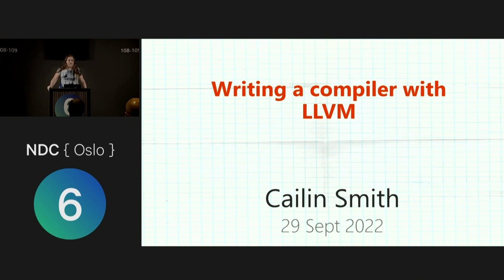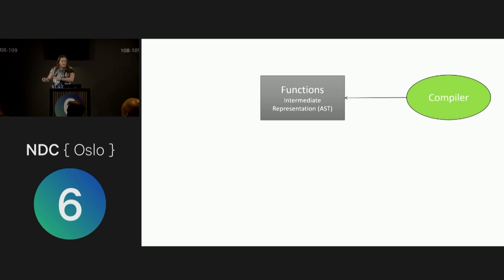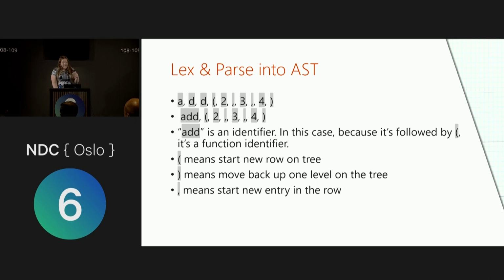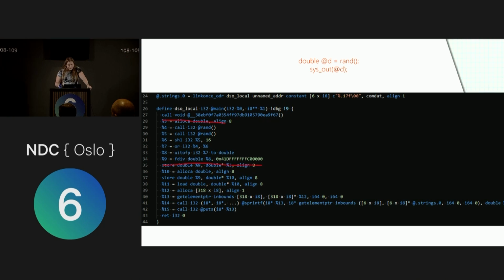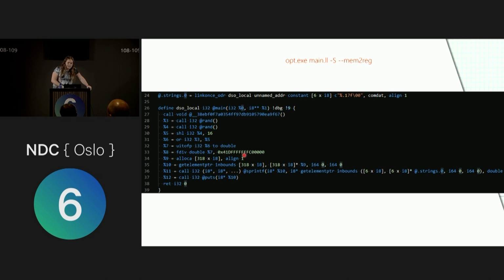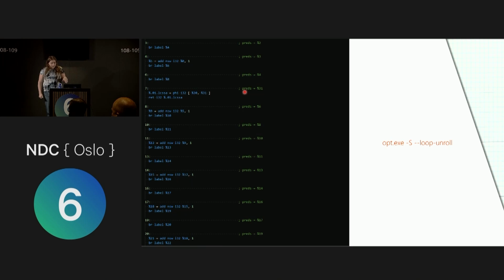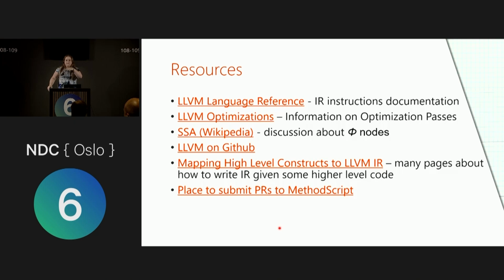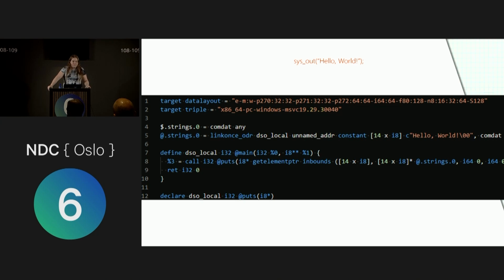Writing a compiler with LLVM - Cailin Smith - NDC Oslo 2022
LLVM is an "bytecode" like language and ecosystem, which allows for compilation of high level languages into a common representation, which can then be further compiled to native executables of the target architecture. In this talk, we will go over the basics of what LLVM is, how it works at a deeper level, and how MethodScript is planning on using it going forward, along with plenty of code examples.